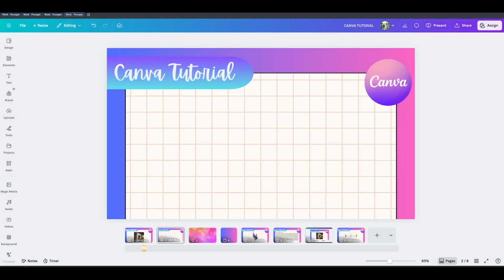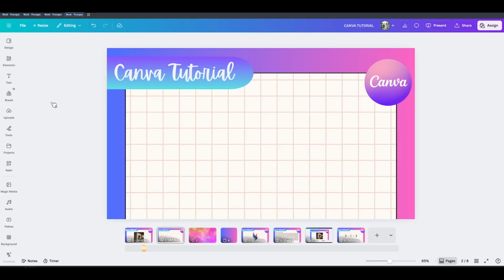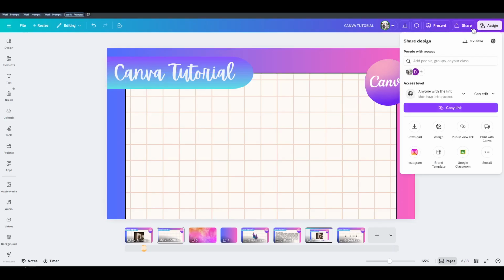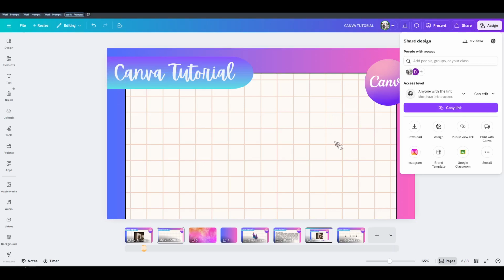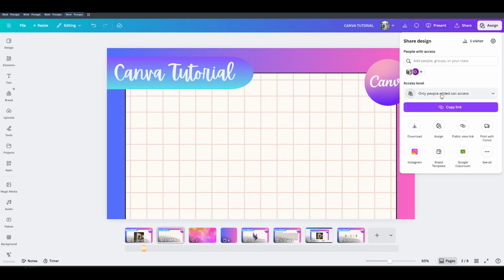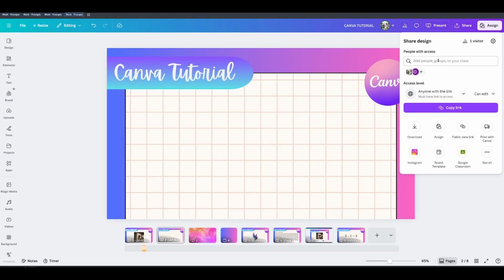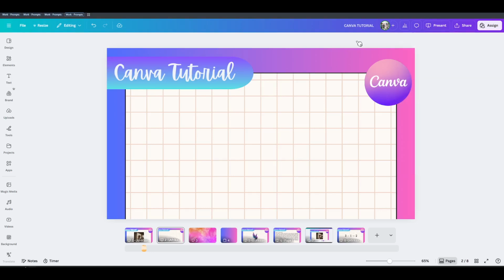How To Change Access Level Of Your Design In Canva | Canva Tutorial 2025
Learn how to change the access level of your Canva design to control who can view or edit it. This tutorial covers sharing settings, permissions options, team access, and keeping your projects secure and professional.